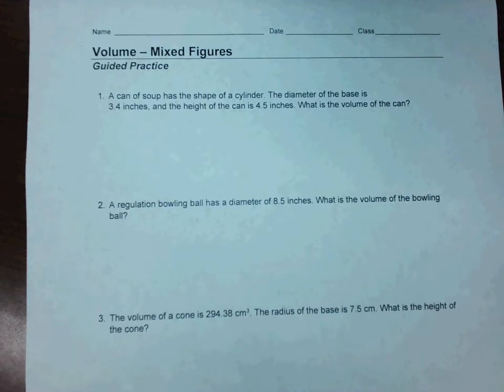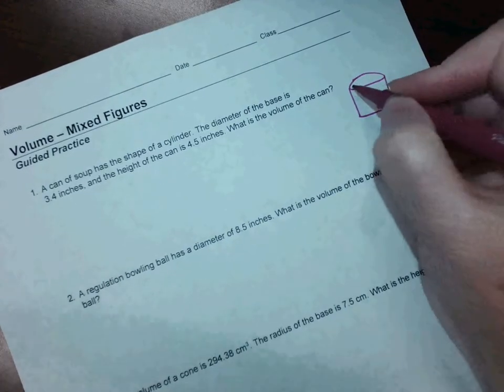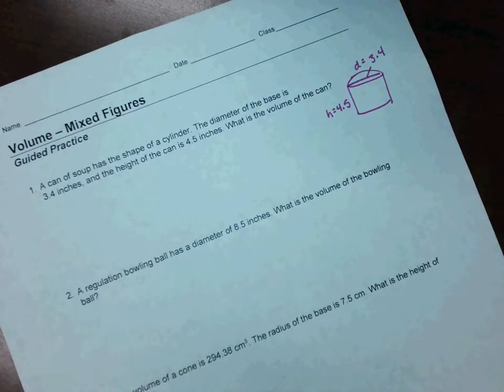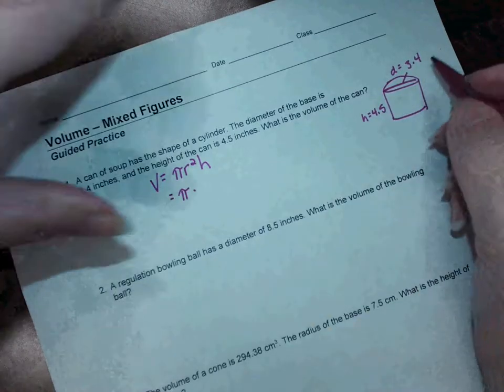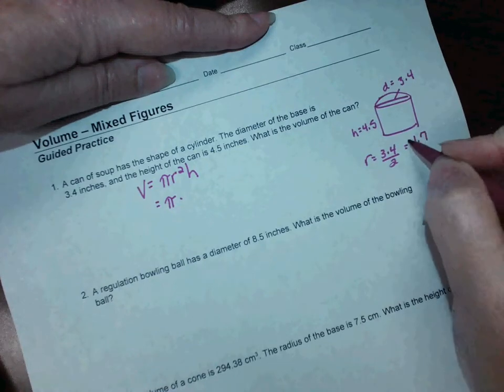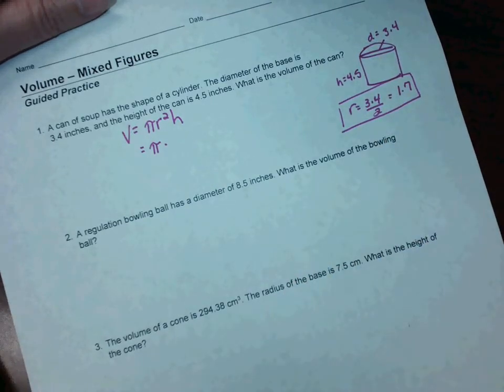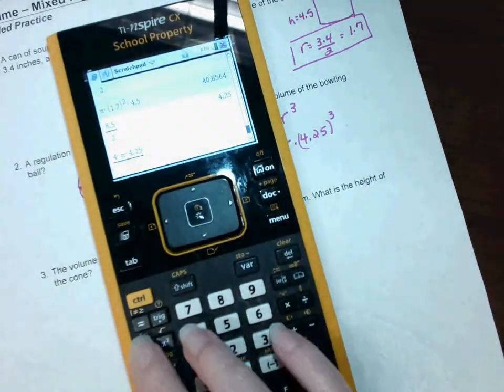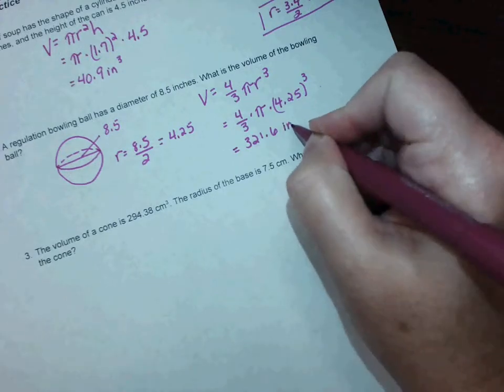Volume of mixed figures